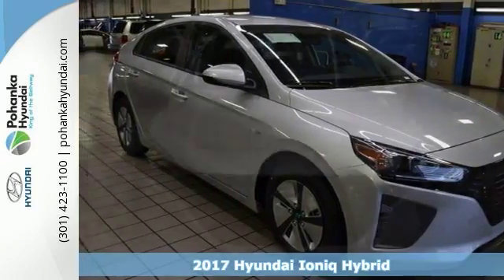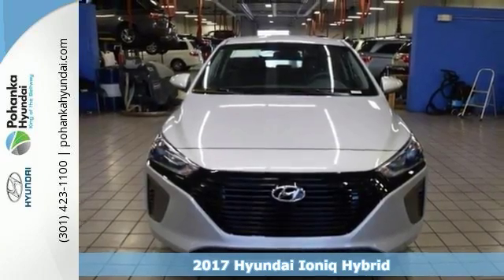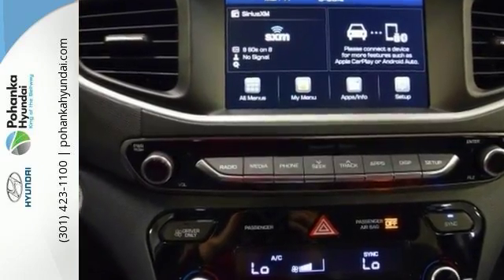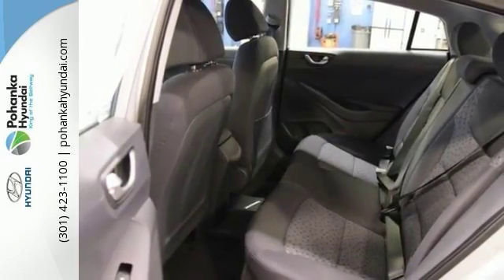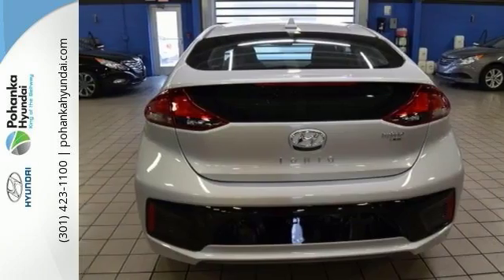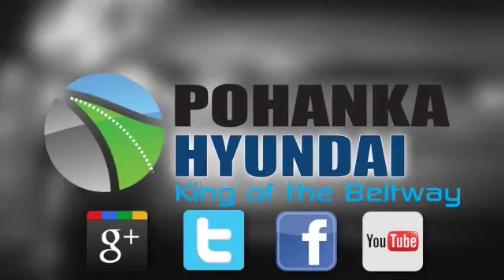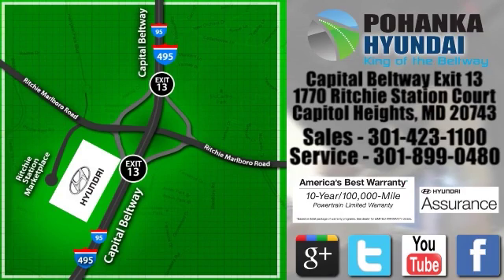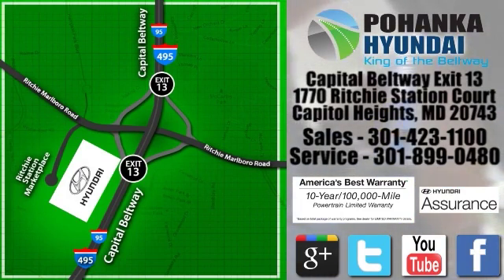New 2017 Hyundai Ioniq Hybrid Capitol Heights MD Washington-DC, MD FHU040639 - SOLD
Year: 2017
Make: Hyundai
Model: Ioniq Hybrid
Trim: Blue
Engine: 1.6L I4 DGI Hybrid DOHC 16V LEV3-ULEV125
Transmission: 6-Speed EcoShift Dual Clutch
Color: Silver
Interior: Black
Stock #: FHU040639
VIN: KMHC65LC9HU040639
Ioniq Hybrid Blue and 1.6L I4 DGI Hybrid DOHC 16V LEV3-ULEV125. What an outstanding deal! My! My! My! What a deal! We welcome you come meet the all new King of the Beltway Pohanka Hyundai of Capitol Heights, at Ritchie Station, right off the Beltway Exit 13. We appreciate you taking the time to browse our new car inventory If you have any questions about this vehicle or any other please do not hesitate to contact our Staff.

Address:
1770 Ritchie Station Court